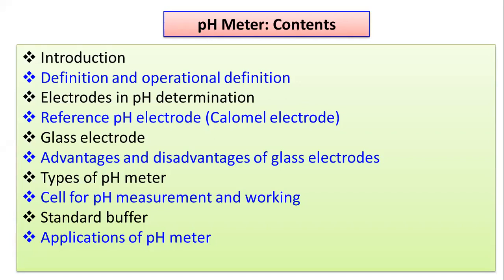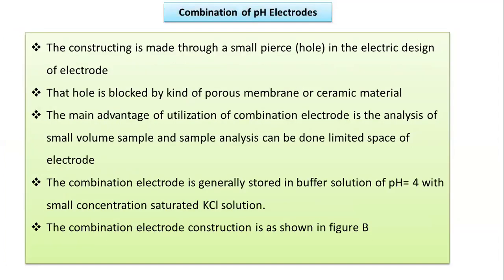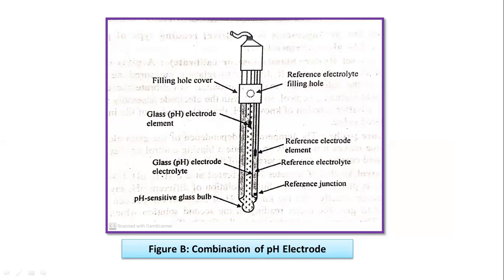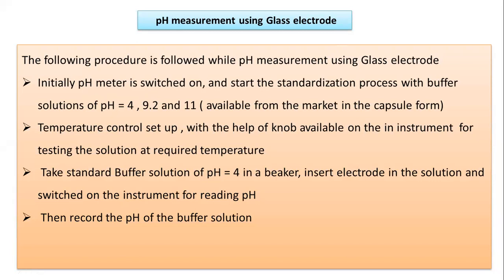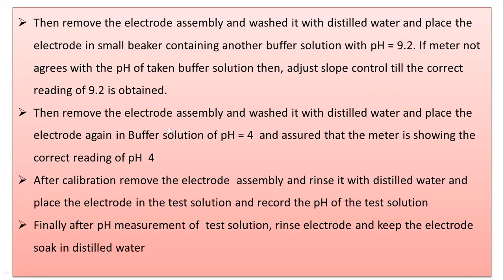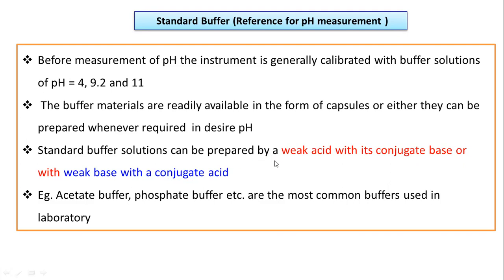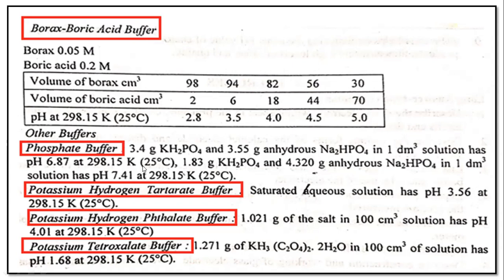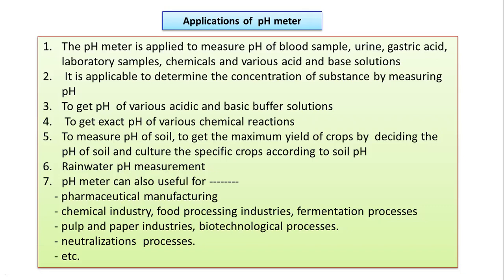CH 202 PH Meter 3 Dr PBK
In this video basics of PH Meter , defination etc is discussed